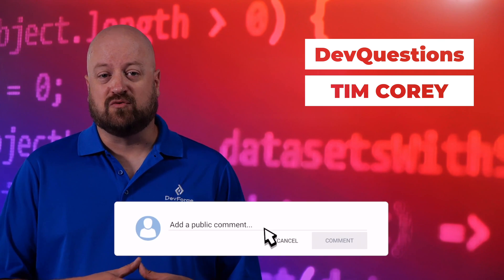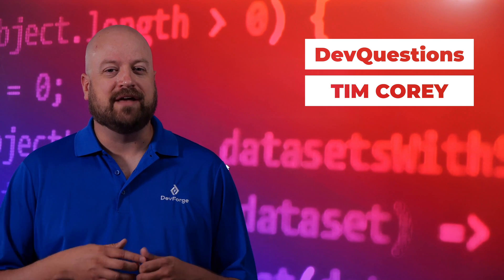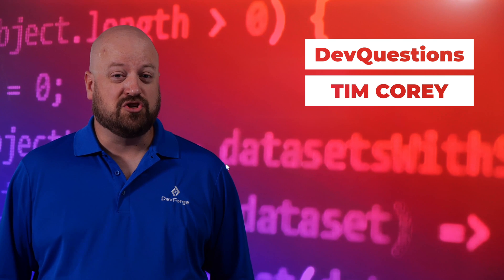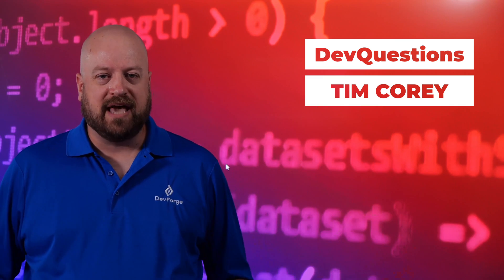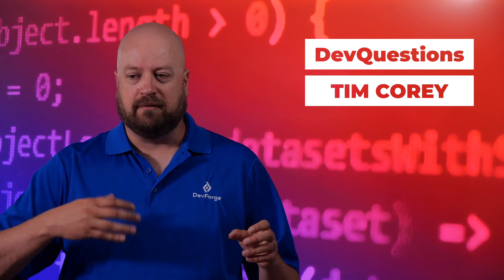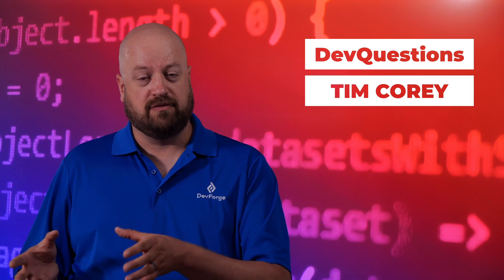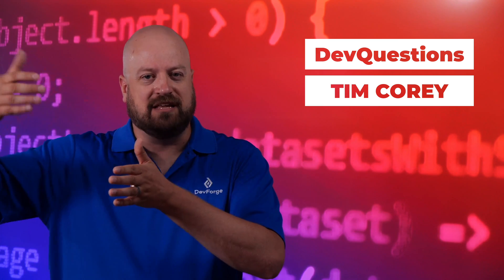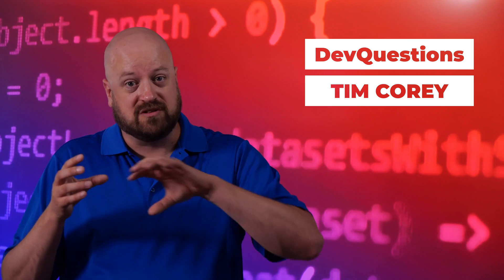221. Learn How To Simplify Difficult Tasks In Software Development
How do I handle a difficult task in a sprint? How do I stop from being overwhelmed by complicated projects? What do I do if the requirements aren't clear? These are the questions we will answer in today's episode of Dev Questions.

Sign Up to Get More Great Developer Content in Your Inbox